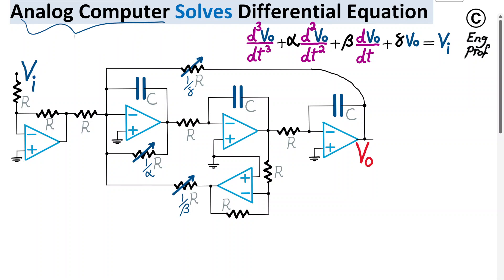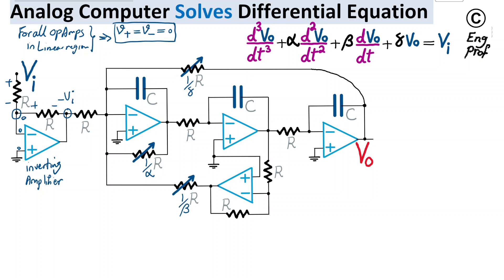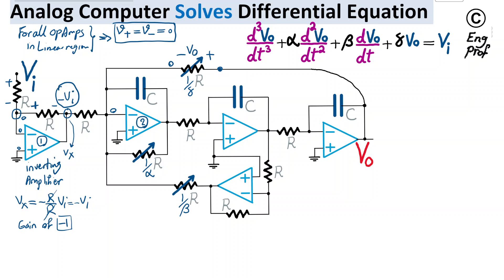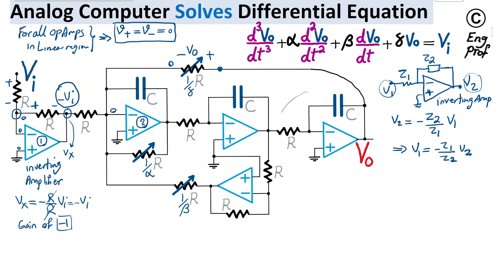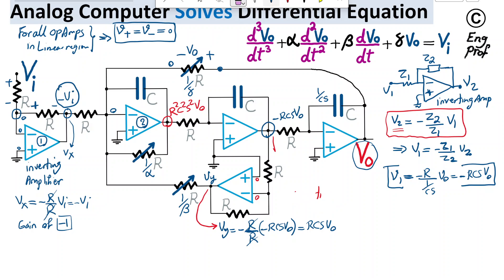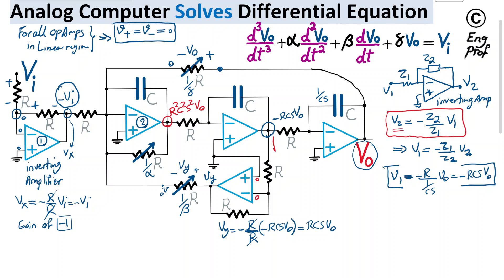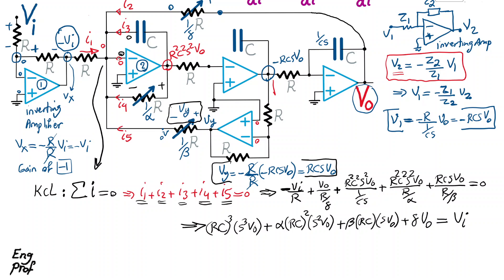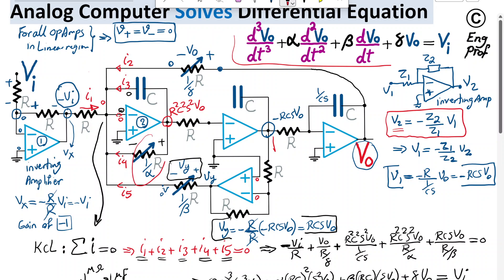Analog Computer solves Differential Equation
An Op Amp based Analog Circuit is analyzed in this video to show that it computes and find the solution of a differential equation with programmable coefficients that are adjustable using potentiometers or variable resistors in this active circuit.  For more circuit examples see: Op Amp and Analog Circuits

To find the overall transfer function of this analog computer, multiple techniques and concepts including virtual short of the operational amplifier, Kirchhoff's current law (KCL), gain of inverting amplifier, and Laplace transform-based S domain circuit analysis are discussed and applied.